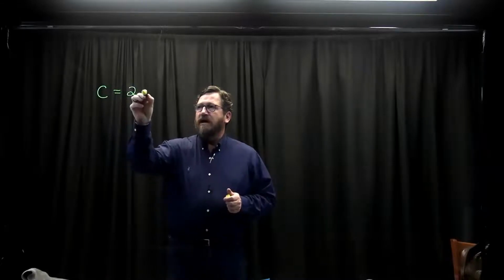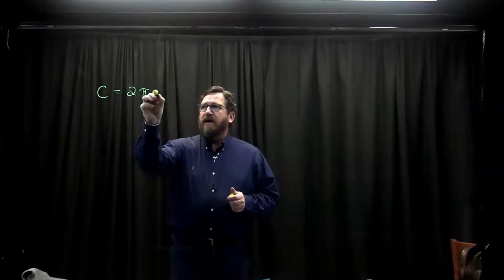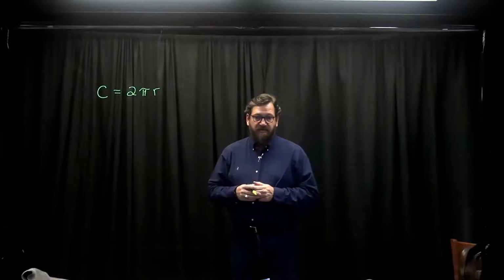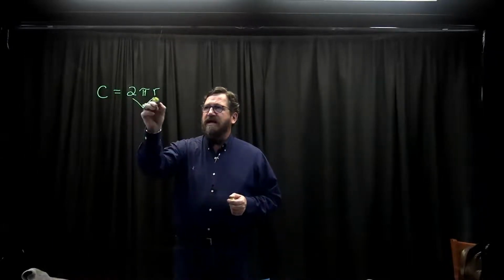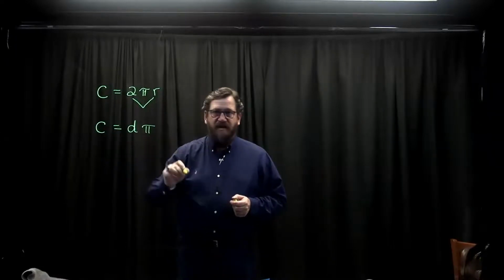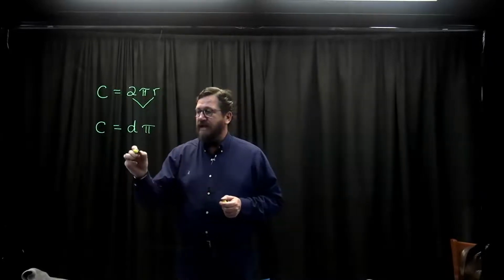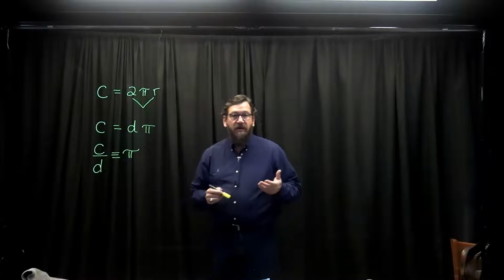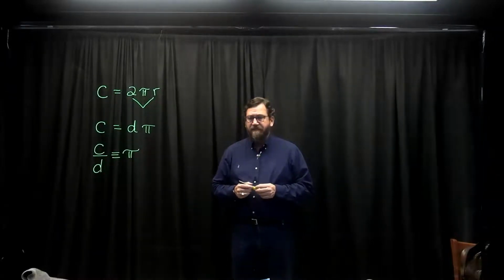M405 04 400 Intro to Pi